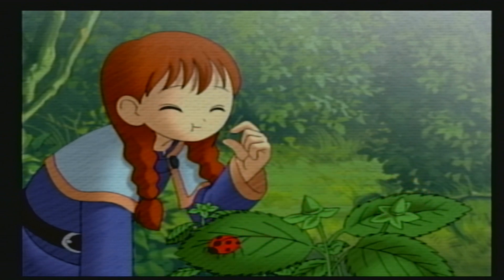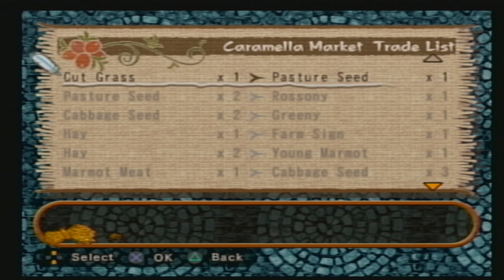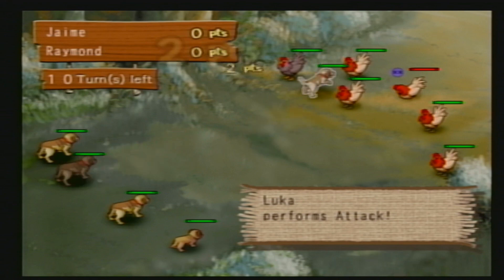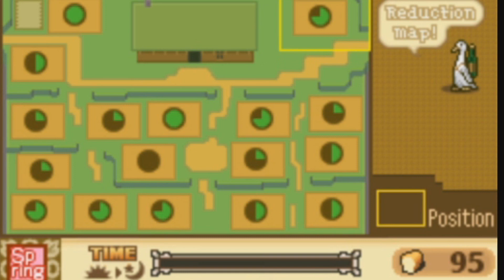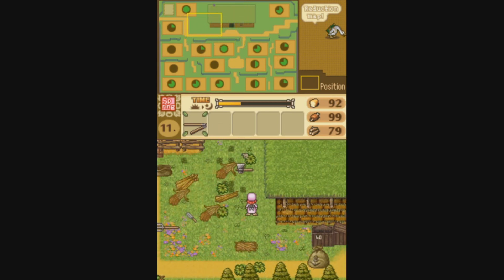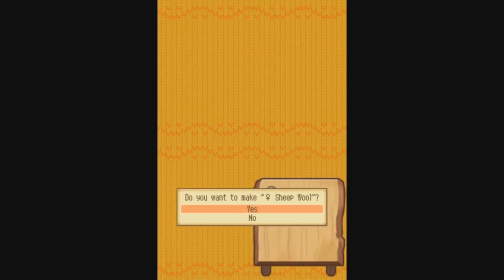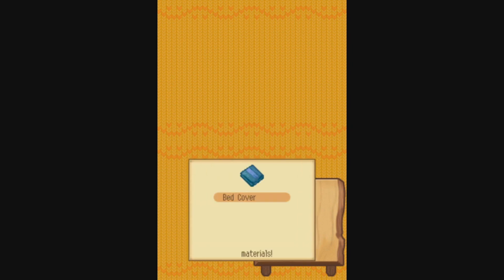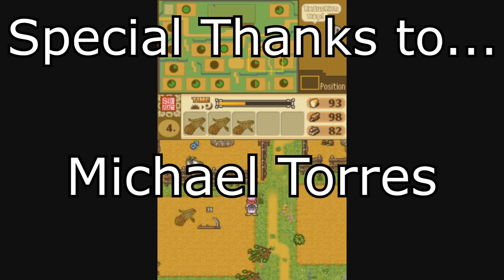The Forgotten Farming Simulator: Shepherd's Crossing 1 & 2 - Pixel Rose Reviews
Shepherd's Crossing has been around for years, but has remained obscure even to this day. In this video, we'll take a look into the original PS2 game and its rare sequel.